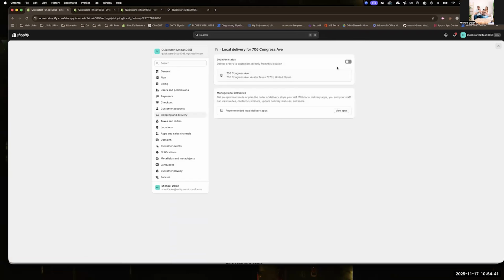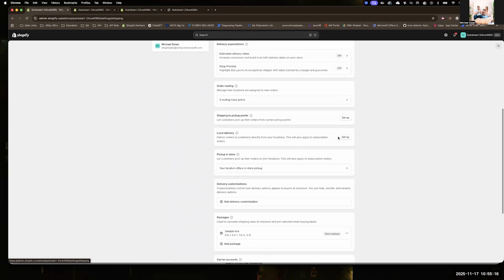Shopify + uShip: How to Set Up Delivery and Pickup Options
This quick walkthrough shows you how to set up local delivery and in-store pickup options within Shopify’s Shipping and Delivery settings.

You’ll learn how to offer flexible fulfillment methods for nearby customers while still using uShip for long-distance, large-item shipping.